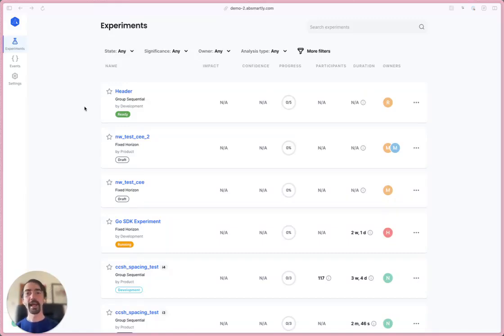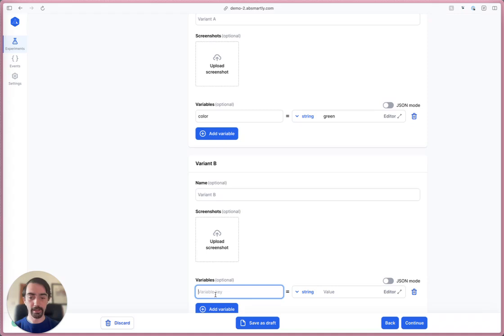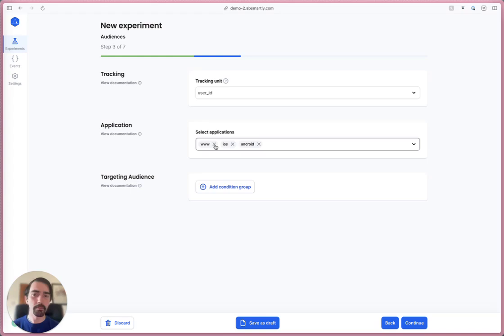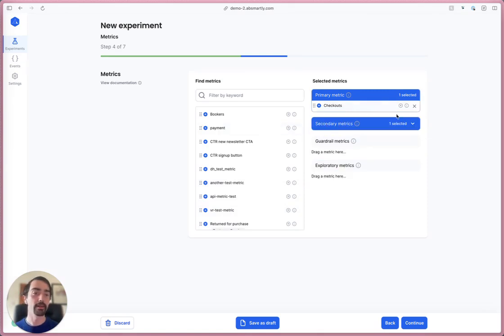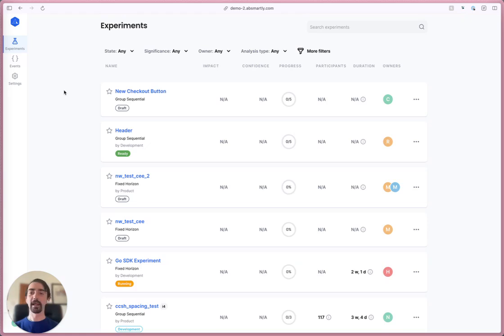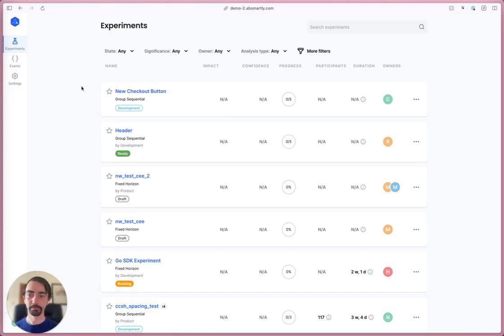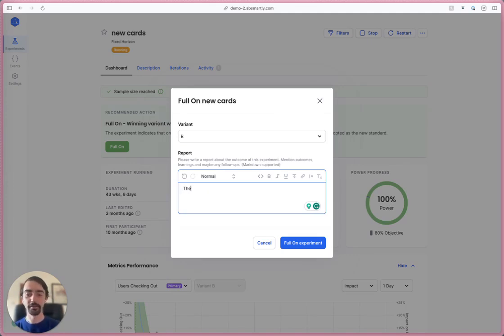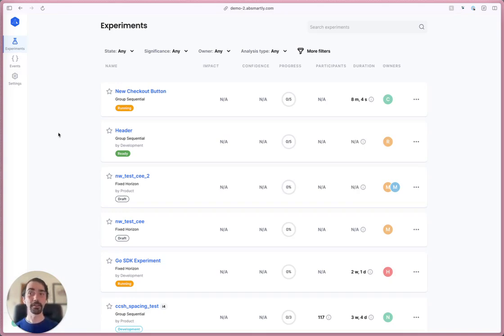Running an experiment - tour of the ABsmartly experimentation platform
In this video we will guide you through creating experiments on the web console. You will lean how to set up variants, define variables, and target audiences.

We emphasize the flexibility of AB Smartly and how to interpret data to make informed decisions. Overall, the video offers a concise overview of the experimentation process with AB Smartly.